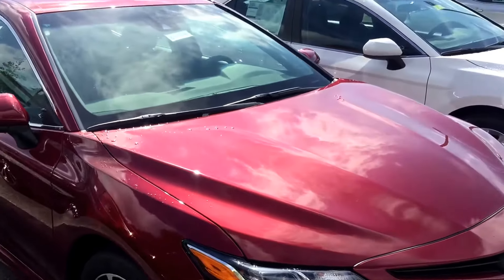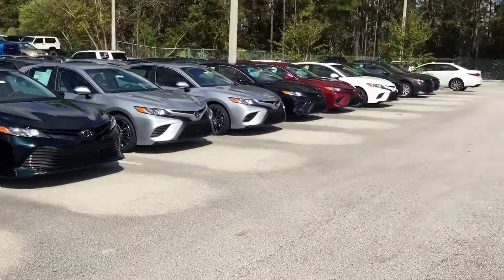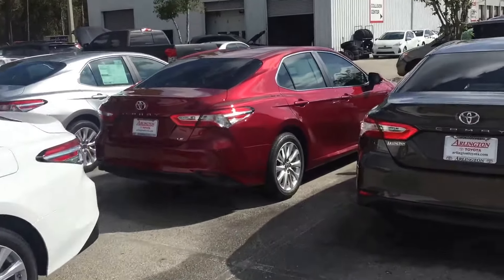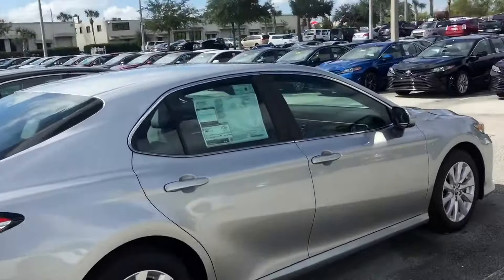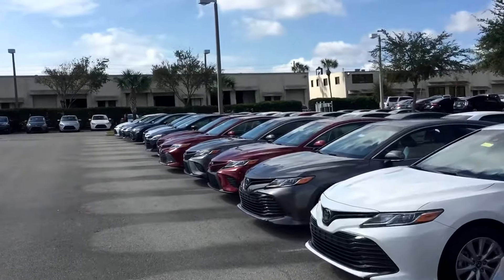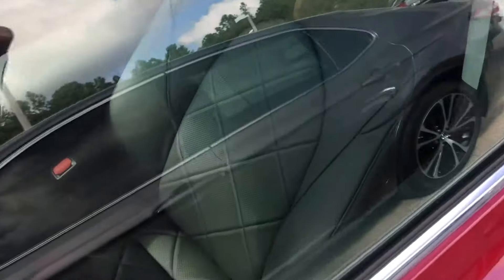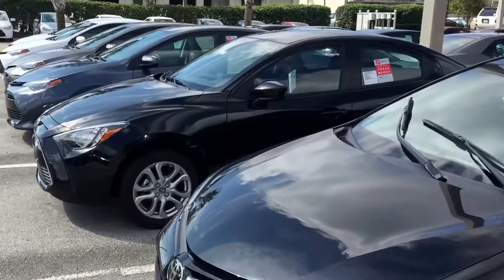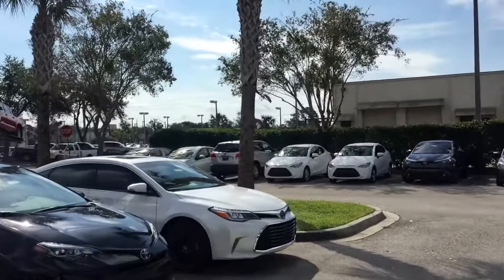Oct 9, 2017